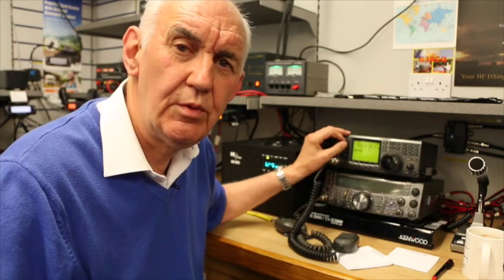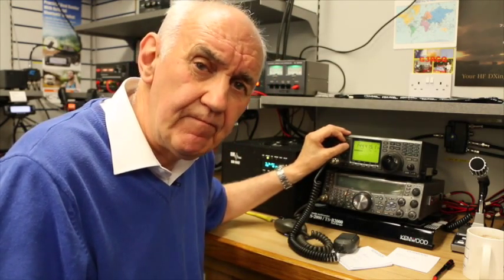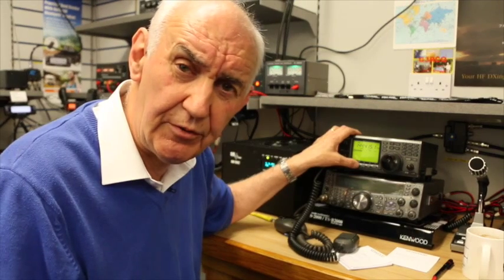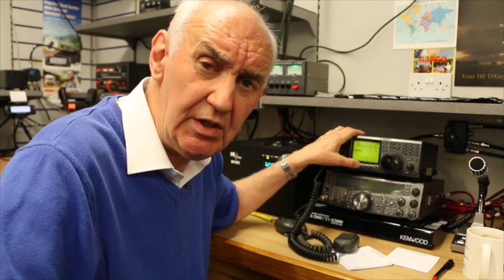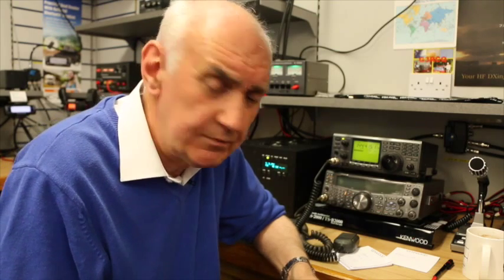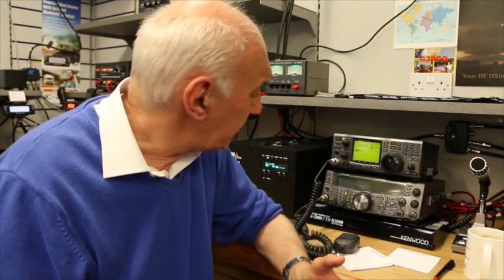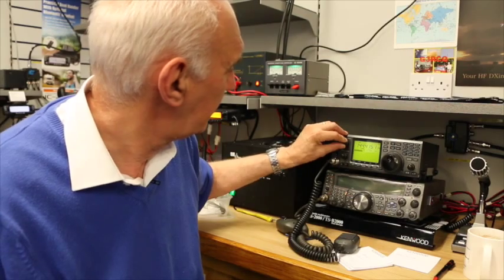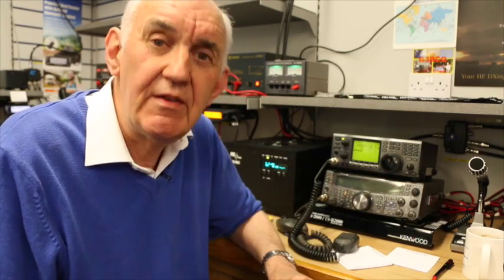Mast Head Amplifier Demonstration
A demonstration on 2m of how effective a mast head pre-amp can be. This demonstration was recorded at Waters and Statnon Hockley, England.